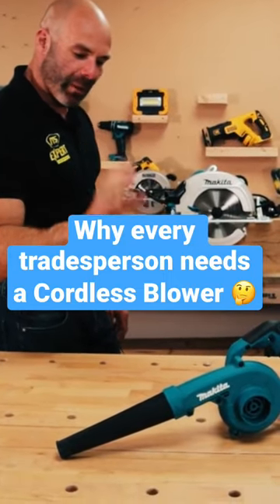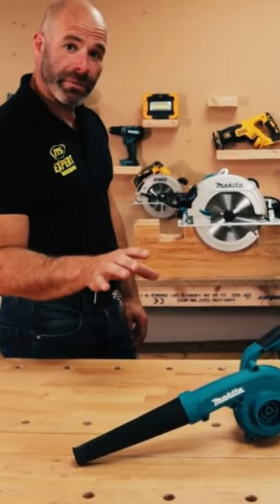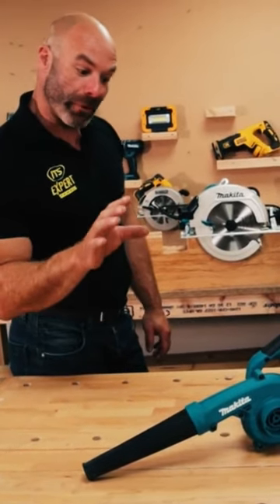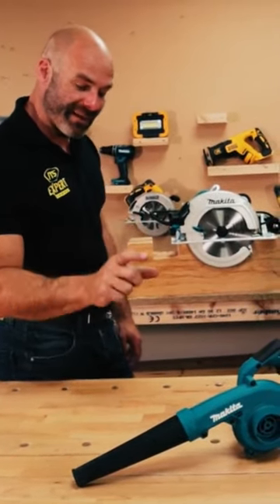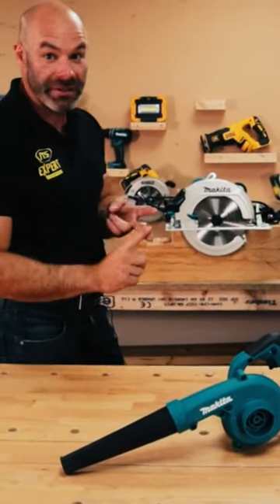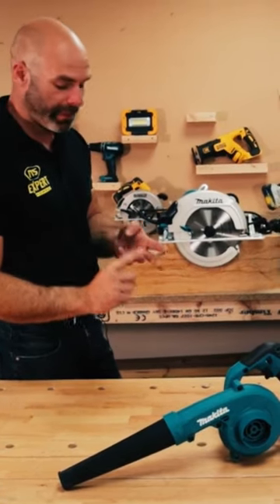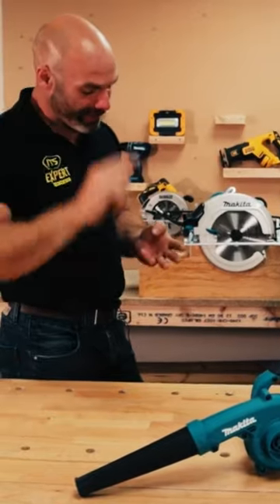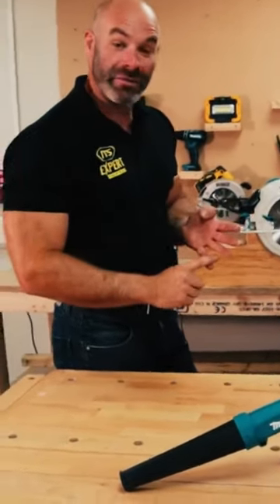EVERY Tradesperson Needs This Tool!